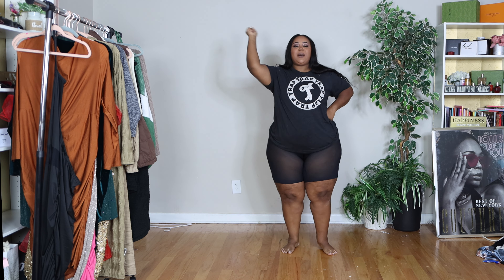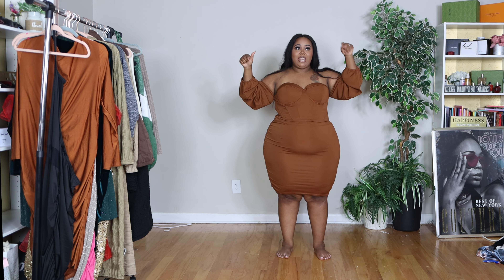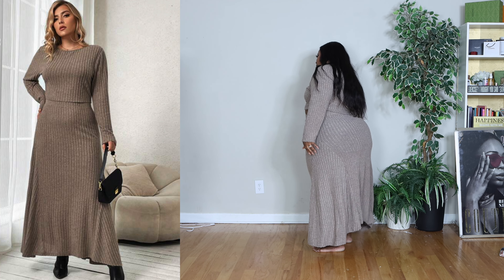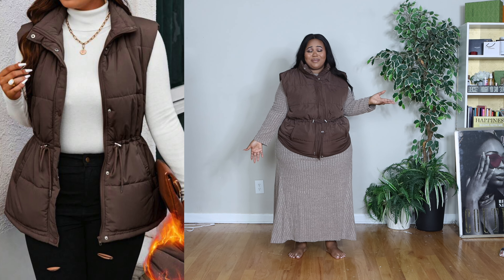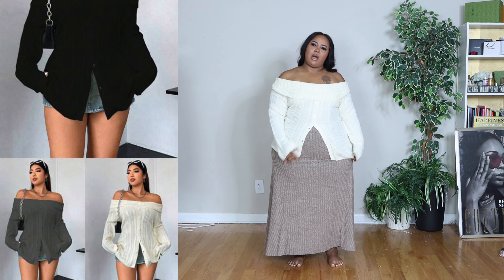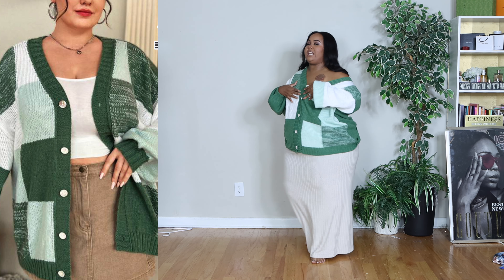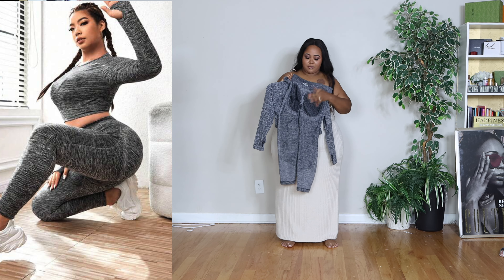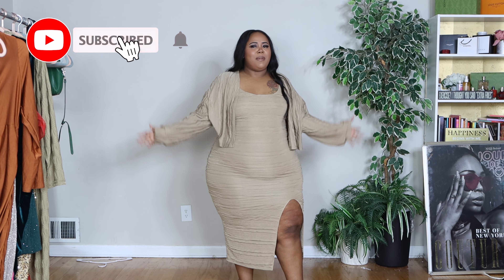HUGE SHEIN Cyber Monday Sale! Try on Haul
SHEIN Fall 2023 Plus Size Haul Try On

Try on these looks with me, I ordered everything in a 4X!

Products:
Brown 2 piece set
Brown Dress with puff sleeves
Black Coat
Tan Skirt
Gray/Brown Skirt & Shirt Set
White Sweater Top
Workout Set
Green Sweater
Brown Puffer
Hair I'm Wearing

Turn Notifications ON So You Never Miss A Video!!

Mailing Address:
Britney Schanel

Yes, I’m married.
33 years old.
Atlanta, GA
3 kiddos
Vlogging Camera